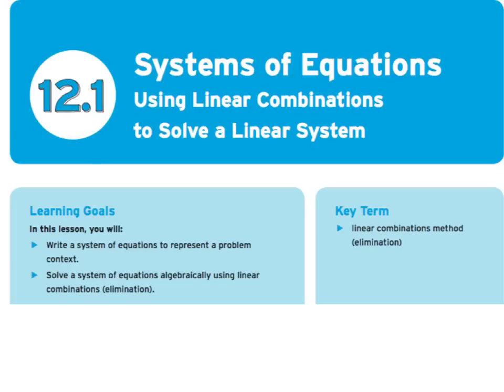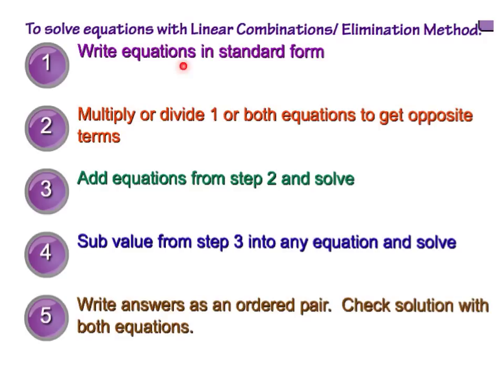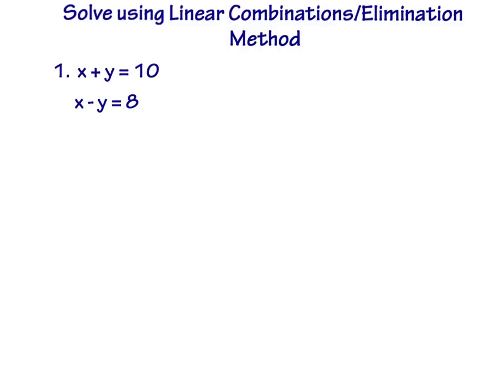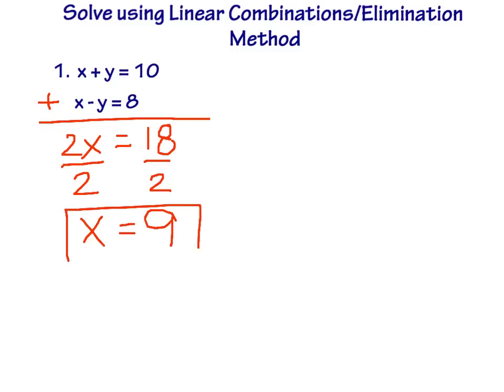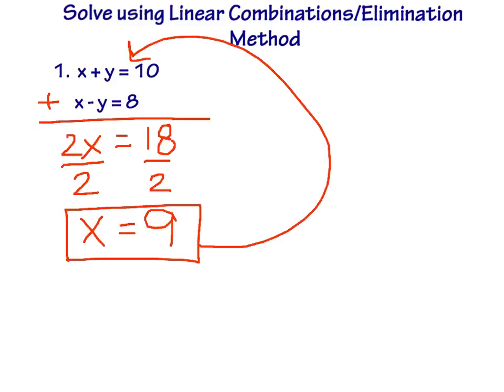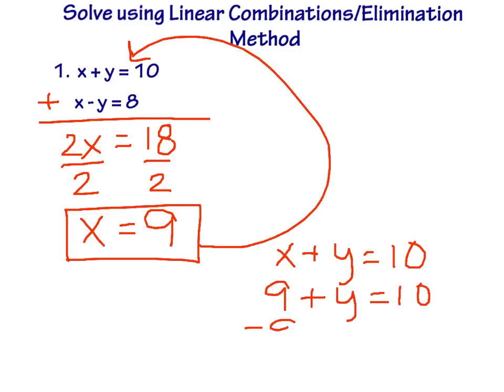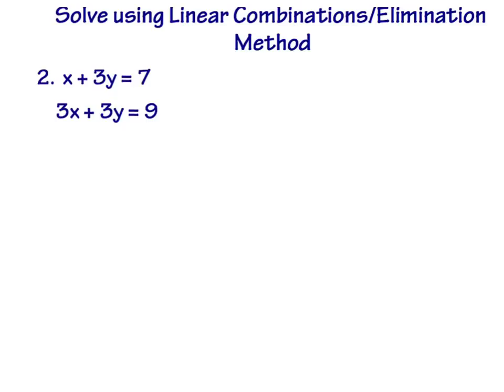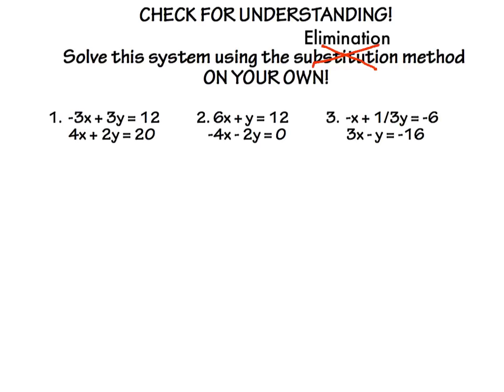12.1 Linear Combinations/ Elimination Method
12.1 Linear Combinations/ Elimination Method